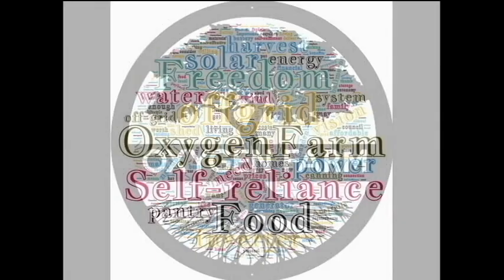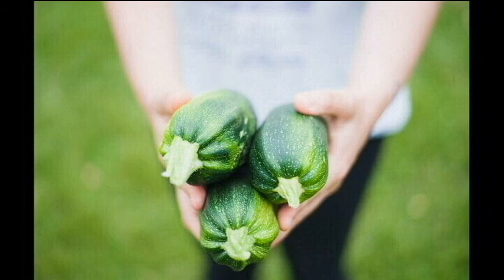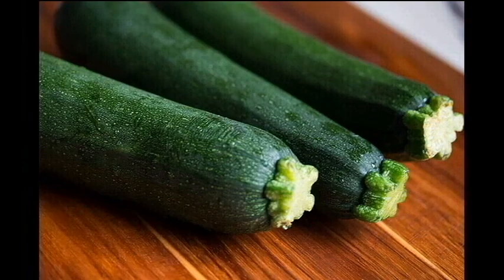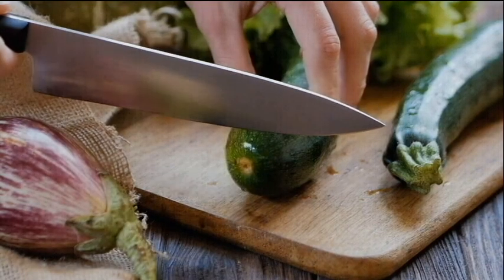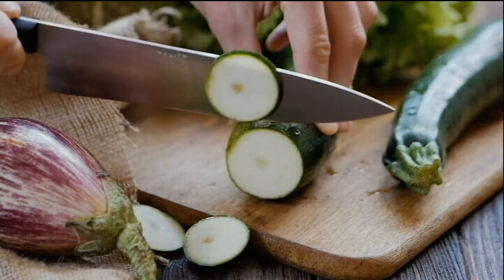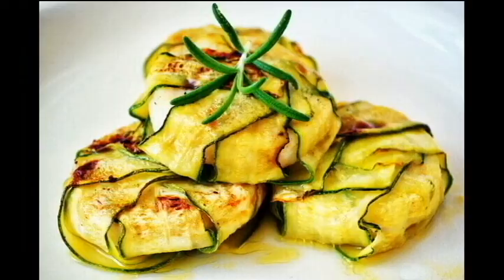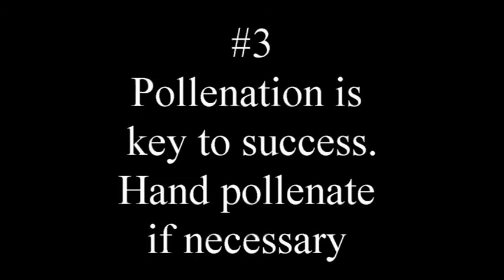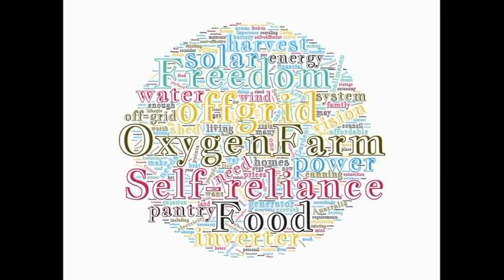zucchini2 I fixed the sound